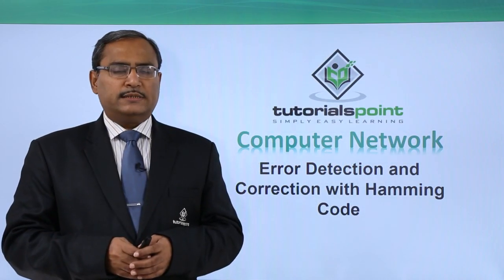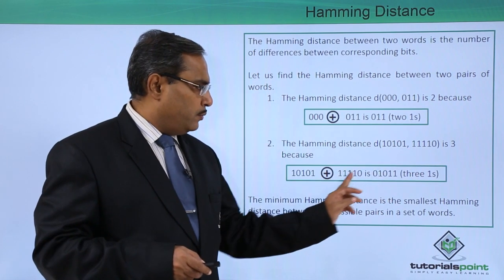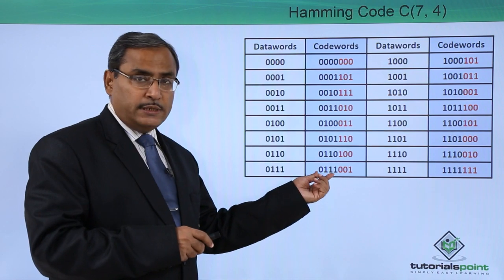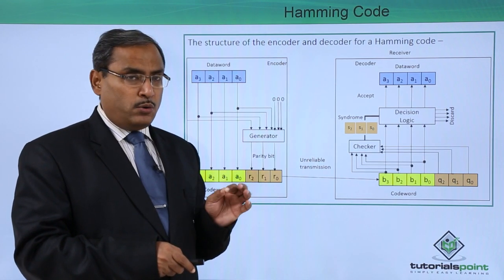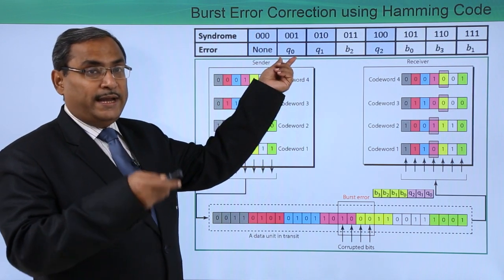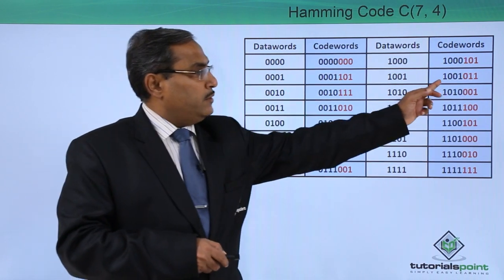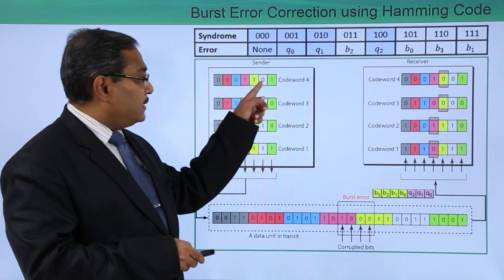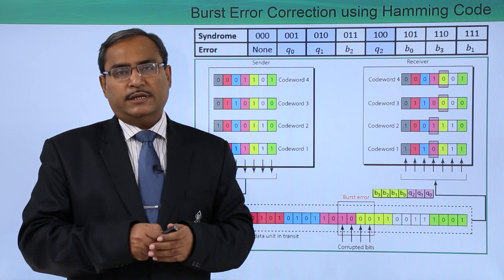Error Detection and Correction with Hamming Code